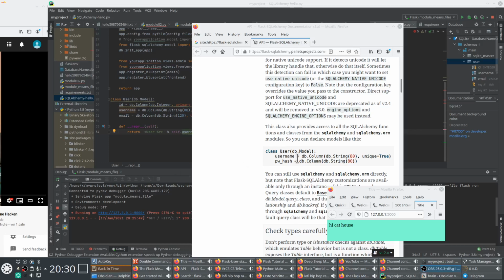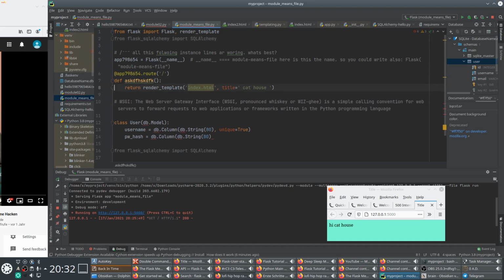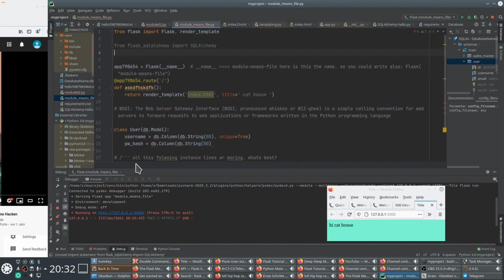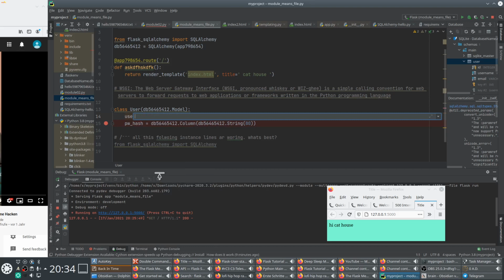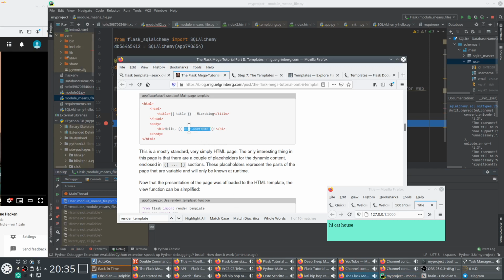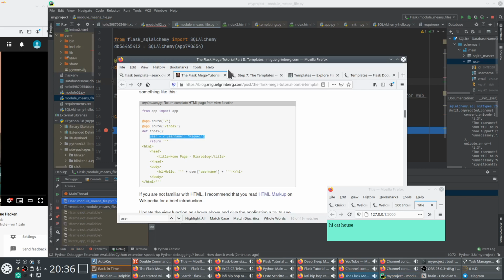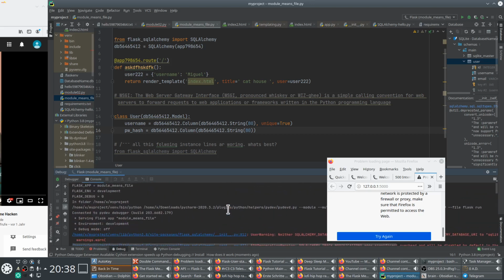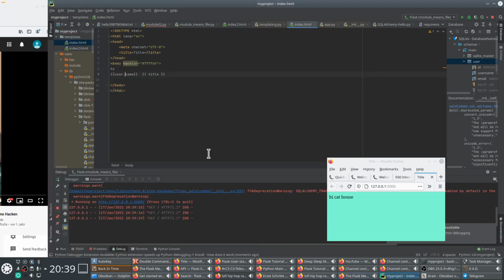Flask - send/give Object to template 2021 01 17 20 30 36